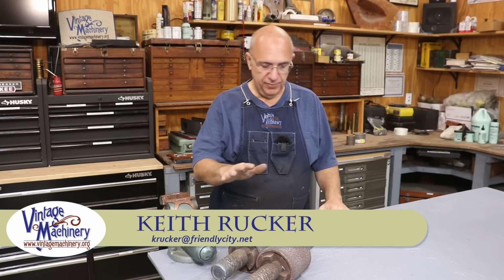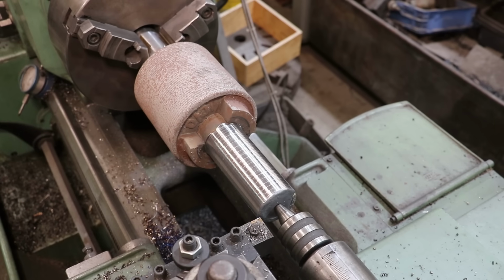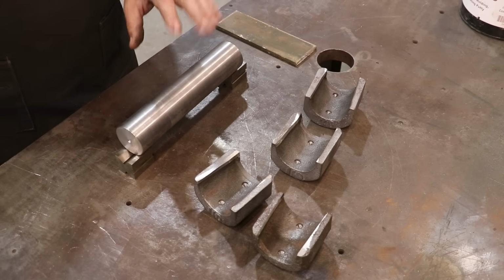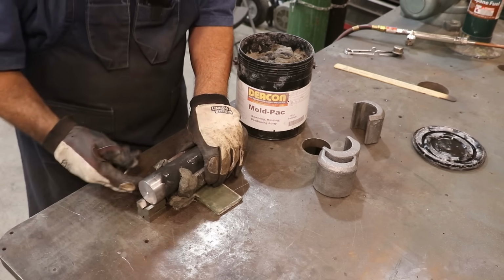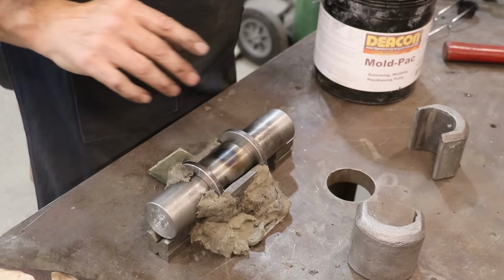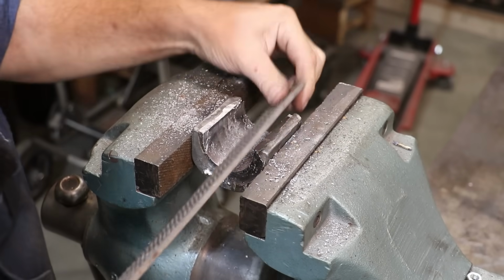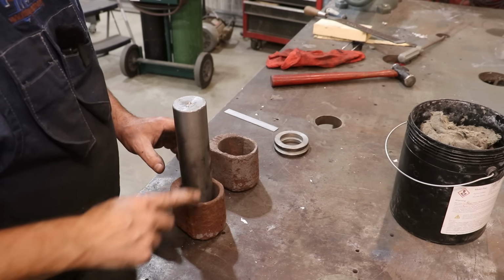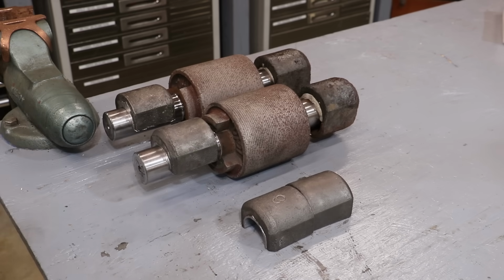Chattanooga Cane Mill Restoration: Turning Journals and Pouring Babbitt Bearings